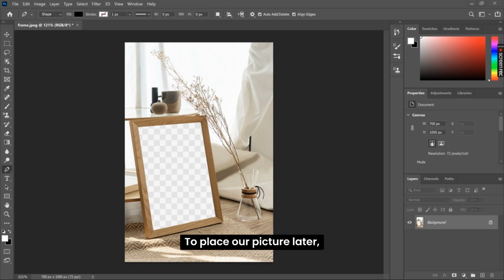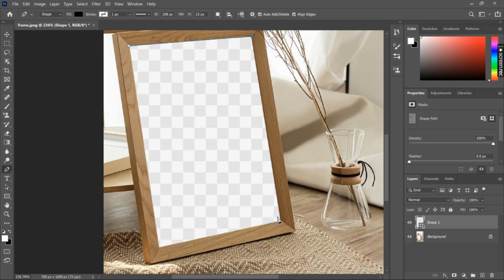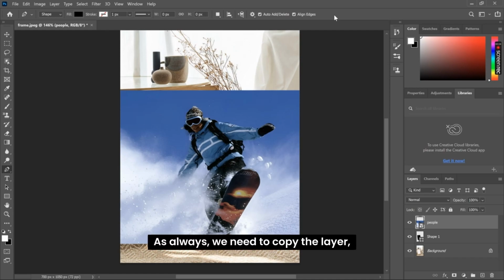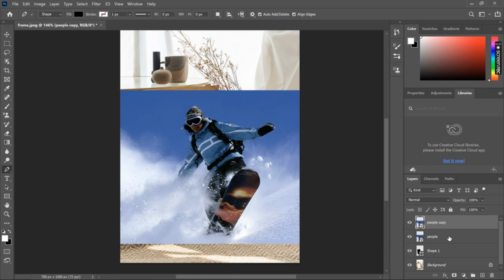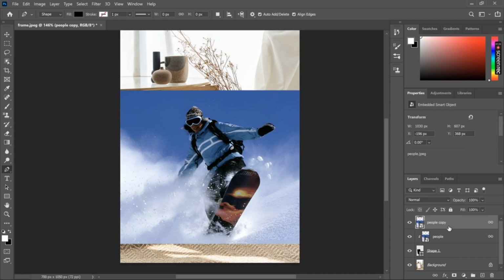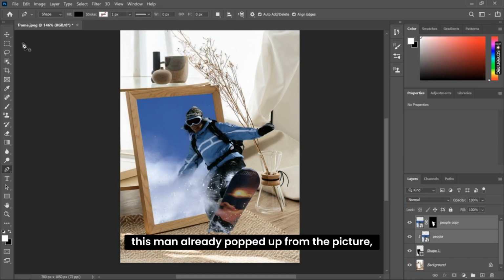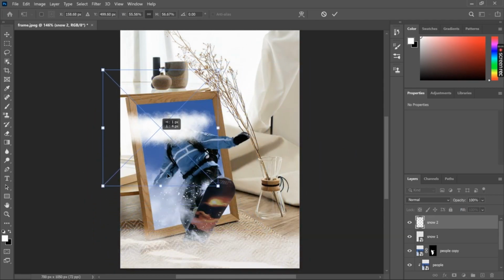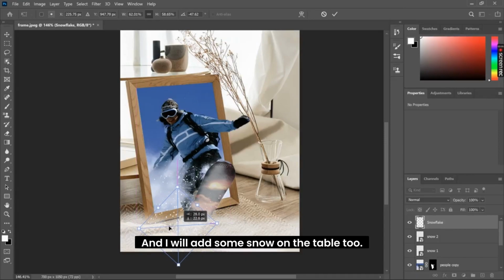MAP: How to Make 3D Pop Out Effect in Photoshop | Photoshop Tutorial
Welcome to MAP, our Master Adobe Photoshop series for Adobe Photoshop!

Instead of just using a regular picture, you can make it even cooler with a pop-up effect! It's an incredible way to make your subject stand out from the background. You can create this stunning effect easily with Photoshop! Let's get started!